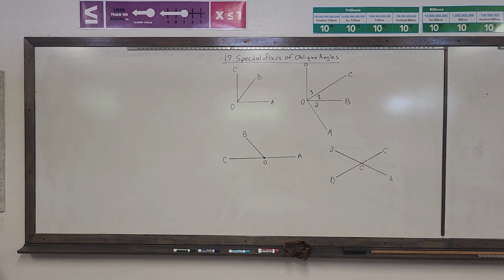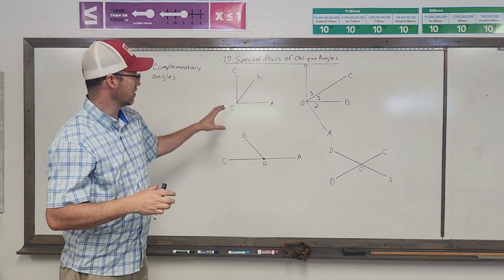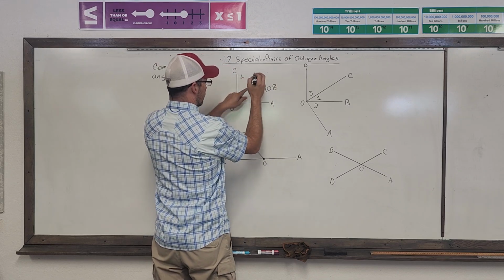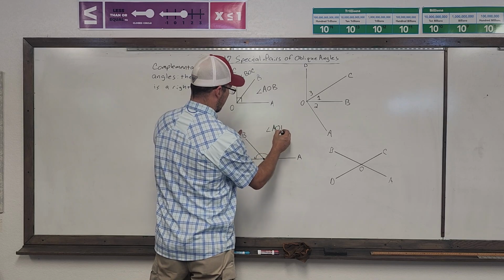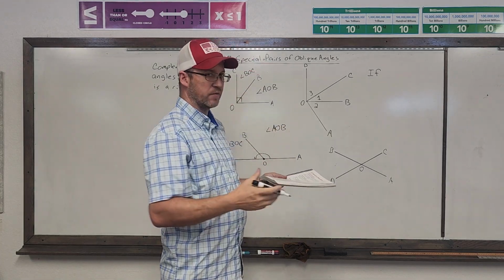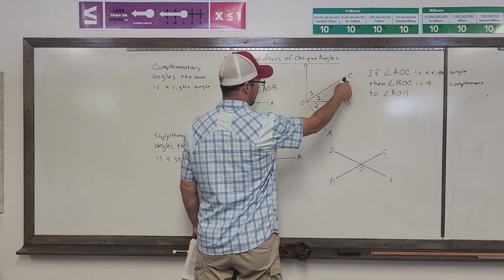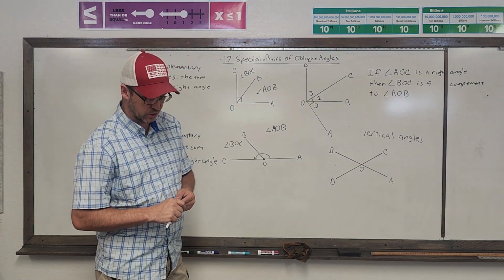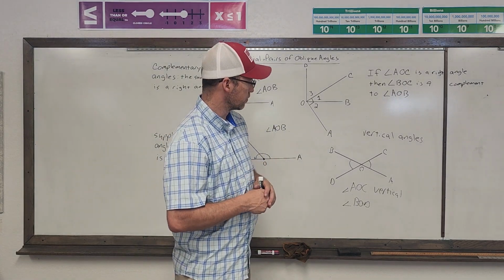CMA Geometry (1.7) Special Pairs of v Oblique Angles (Abeka)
Special Pairs of Oblique Angles